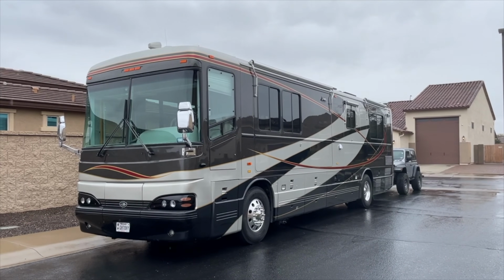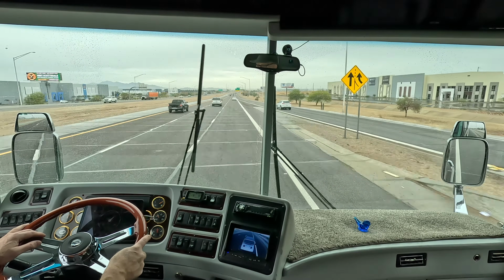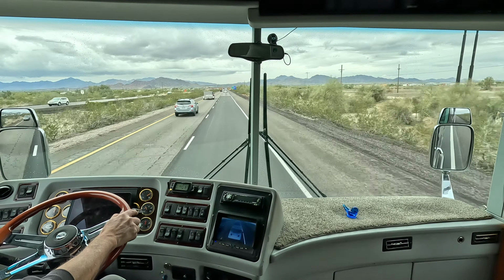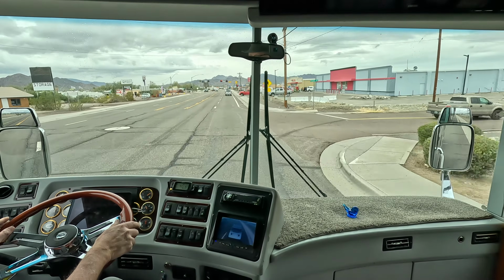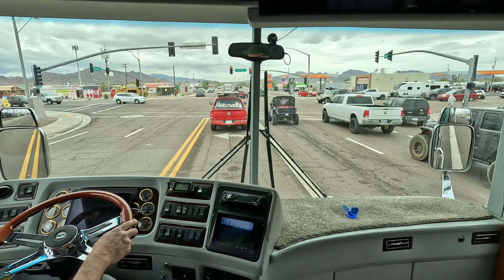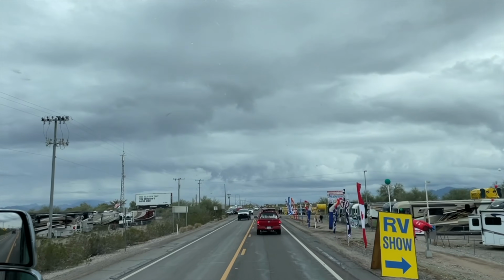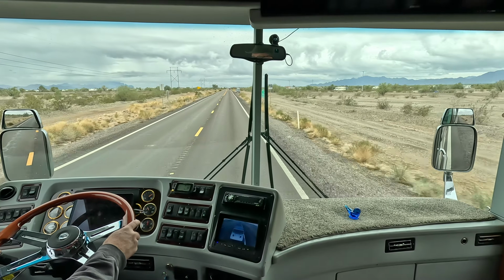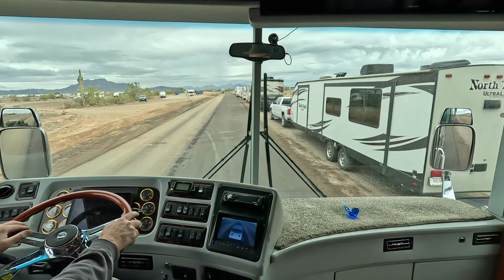2024 Ep1 Q18 Surprise to Quartzsite AZ Wanderlodge M380 a Wet Ride-Along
This is our “get there” episode that shows how effortlessly this coach covers ground on its way West on Sun 21 Jan 2024. It's a wet ride out I-10 to Quartzsite with no problems encountered. Then we cruised to & through "downtown" Quartzsite, past the Big Tent to the La Posa South LTVA camping area. Wet, but straight forward and easy.